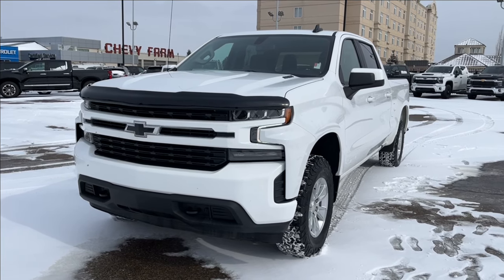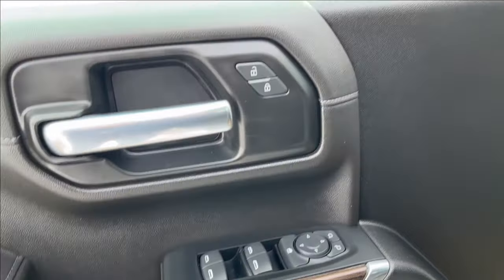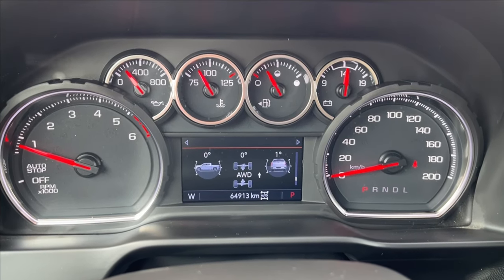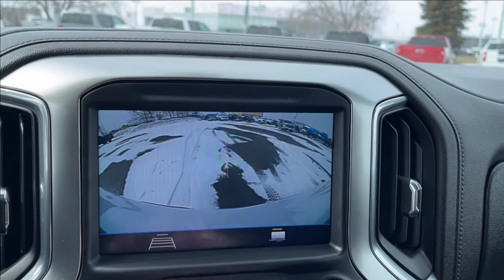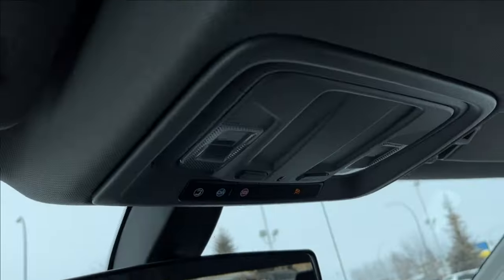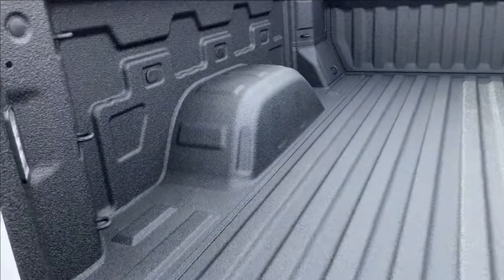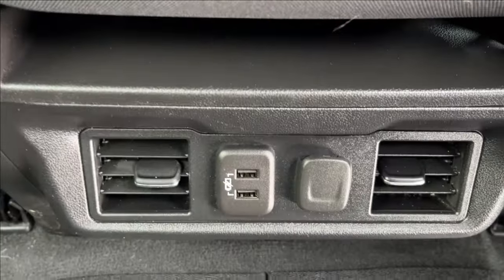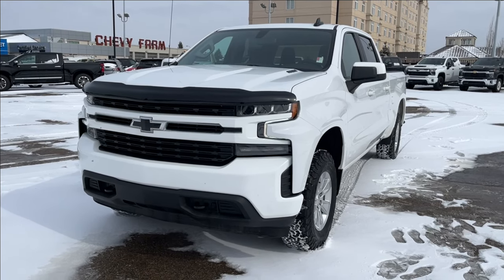2021 Chevrolet Silverado 1500 LT Review - Wolfe Chevrolet Edmonton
*Duramax 3.0L Turbo Diesel *10 Speed Automatic Transmission *6.5 Foot - Long Box *True North Edition *Crew Cab 4x4 *Premium Heated 40/20/40 Split Bench Seat *Trailering Package w/ Integrated Brake Controller *Auto Locking Rear Differential *Heated Steering Wheel *Convenience Package *Tri Zone Climate Control *17 Inch Aluminum Wheels *HD Rear Vision Camera w./ Trailering Guidelines *Apple CarPlay and Android Auto **And much much more... ***Price includes ABL / Bank finance rebate of $2500. Add $2500 for cash / certified funds / credit card full payment of vehicle. The legend of the Chevy Farm grew here in the West. People come from far and wide to put us to the test! Why purchase your Pre-Owned vehicle at Wolfe Chevrolet? 1) We have experienced, polite, no nonsense sales staff and managers. 2) We sell Certified General Motors vehicles with 190 point inspections.* 3) Lifetime oil change program**  4) Certified vehicles come with an extended warranty. *** 5) In House Financing available for our customers with credit challenges. We understand, care and are discreet. 6) Used vehicle In House Leasing for personal or companies. 7) Online trade in appraisals and finance applications. Again, thank you so much. We look forward to serving your pre-owned vehicle needs. *Vehicles not labeled as certified unfortunately do not qualify for program parameters. **GM vehicles only with less than 100 000 Kms and 5 years of in service date; see dealer for further details. ***General Motors 3 month or 5000 Km Certified Warranty.

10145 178 St NW Edmonton, Alberta T5S 1E4